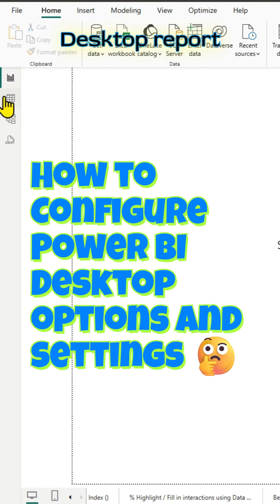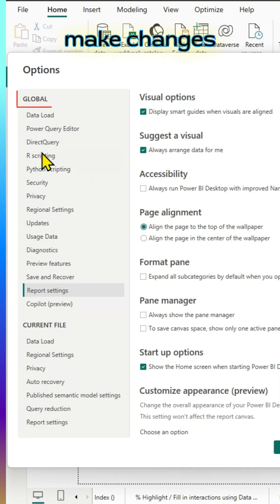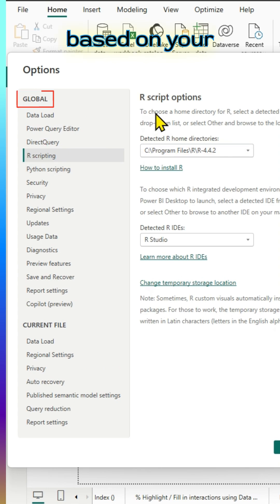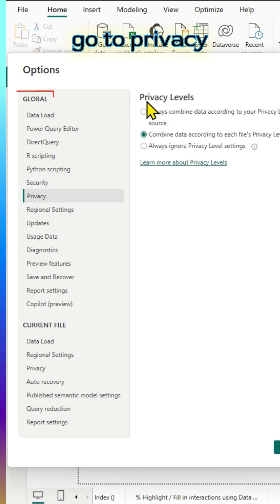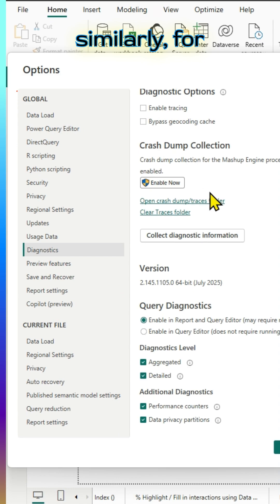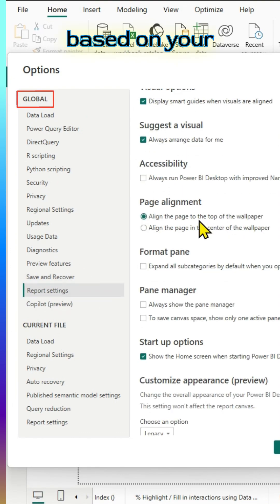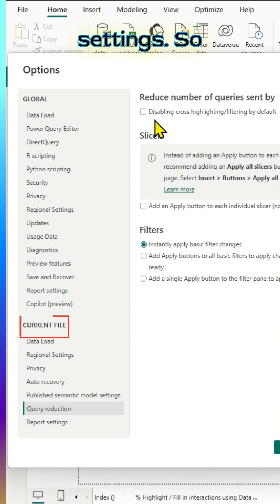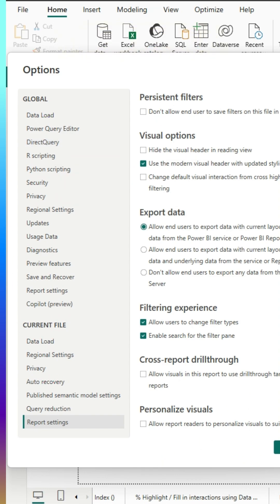Change Settings for Power BI Reports ☑️ Configure Global Options and Settings for PBI Desktop 🖥️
👉 Microsoft Power BI Desktop 💻 Options and Settings
➡️ How to Configure Microsoft Power BI Desktop Options and Settings 🤔
👉  Learn  the concepts in just under 3 minutes✨
👉 The configurations determine available functionality, user interface options, preview features, etc.,